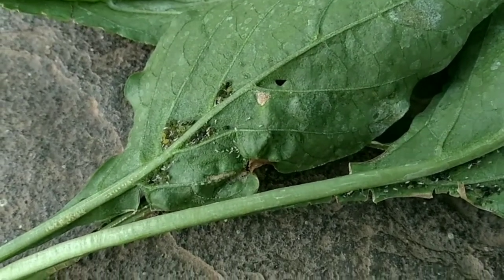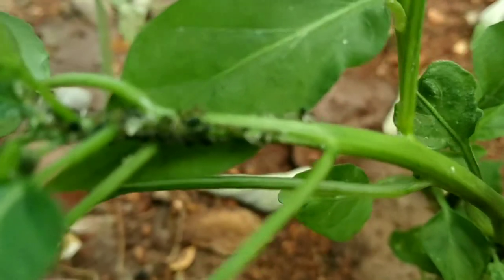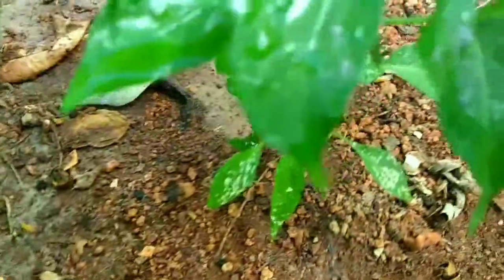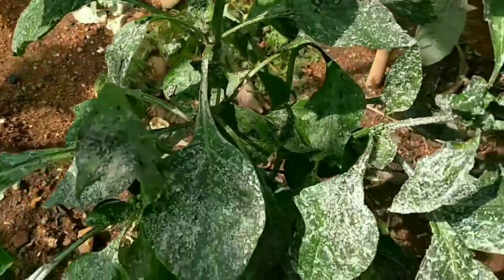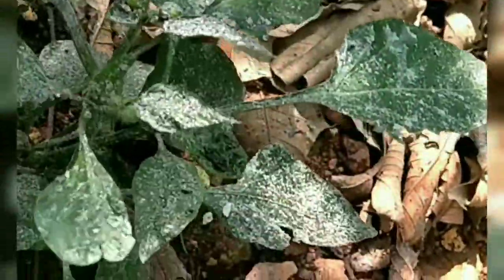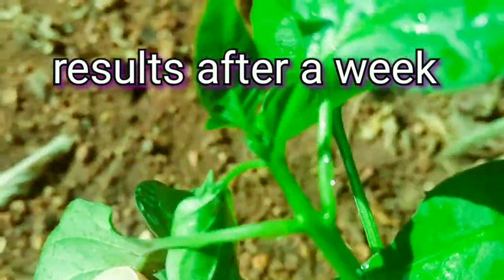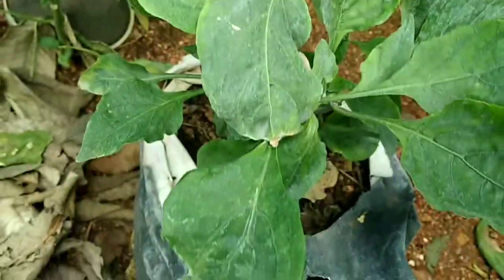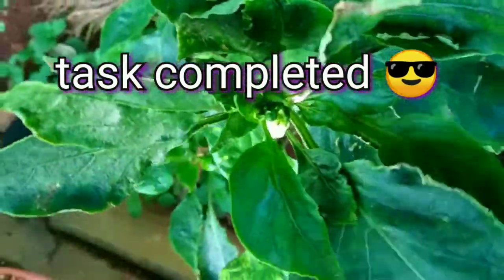How to get rid of Aphids || without any pesticide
This is an easy way to get rid of the pest without harming plants.